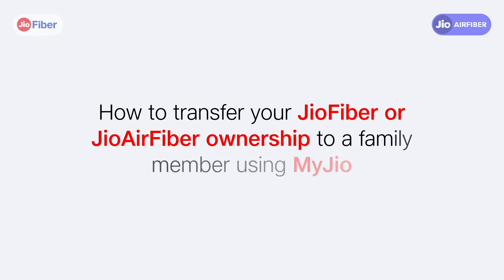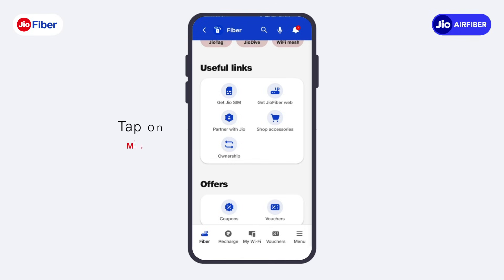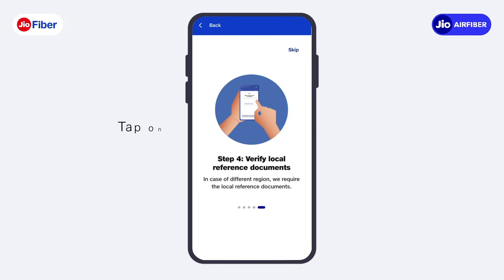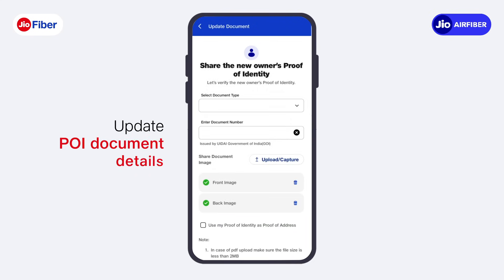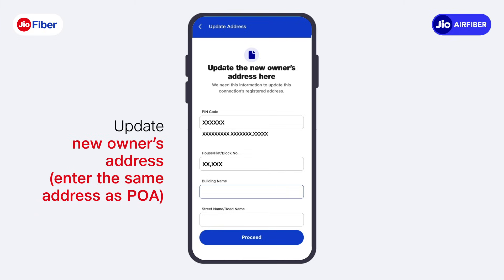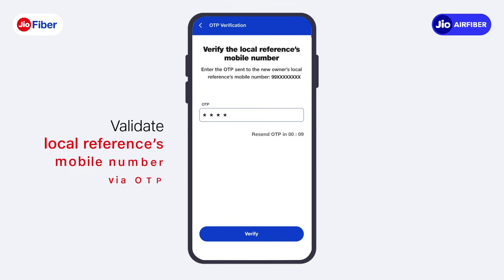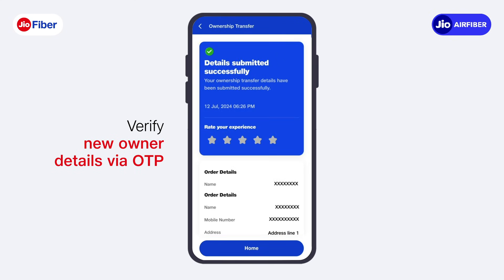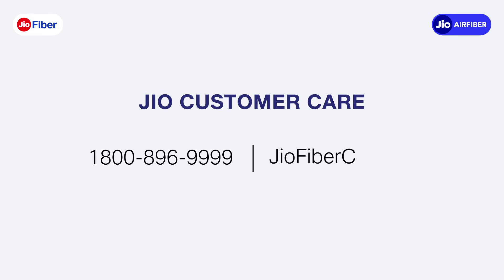How to change JioFiber/JioAirFiber ownership to a family member using MyJio app ?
Watch this informational video to learn how you can change your JioFiber/JioAirFiber ownership to another family member using the MyJio app. Just follow the simple steps mentioned in the video.